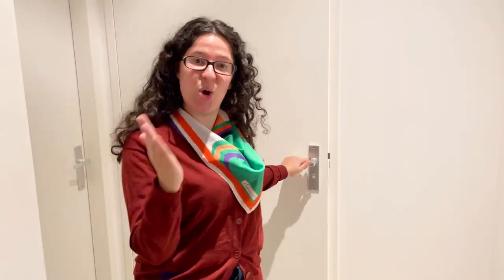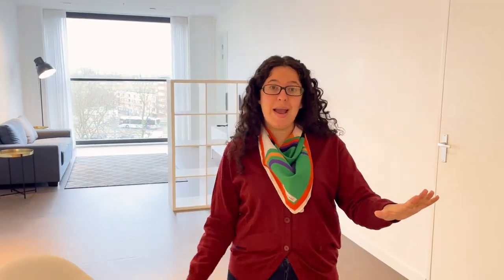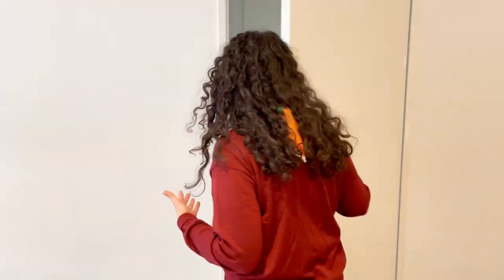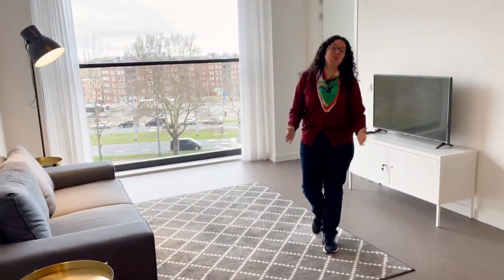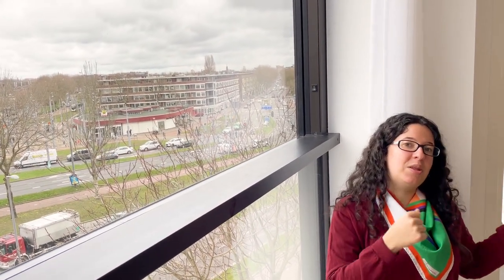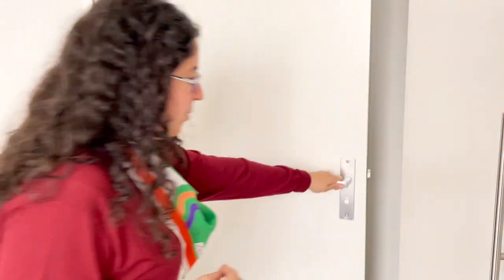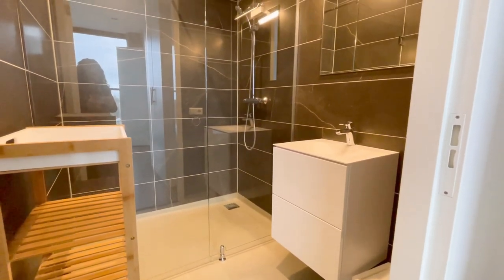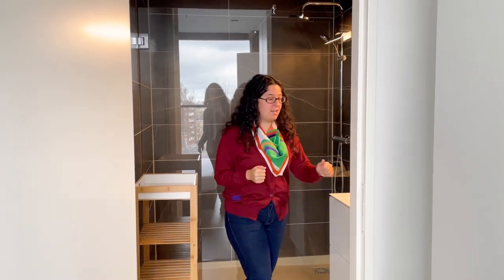Touring One Bedroom Apartment on the 3rd Floor of Lee Towers Rotterdam, the Netherlands (House Tour)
Curious what €1300/ month gets you in Rotterdam, The Netherlands? Today we're touring a one bedroom apartment on the the 3rd floor of Lee Towers in Galvanistraat. This property is available for rent by Holland2Stay. You can find the full details of the listing

The house tours are likely to be a part of the series over at Making it in Holland. If we get at least 100 likes, then we'll go ahead & find other exciting houses to tour for you across the country.

The housing market is a very interesting subject of study in the Netherlands. As a former architect, I really enjoyed touring this property and look at it from both a design & sales perspective. I hope you enjoyed it too!

//Question:
Let me know down in the comments what was your favorite part of this apartment!

//More from Making it in Holland

- 7 Healthy Money Habits I Learned From The Dutch (Living in the Netherlands as an Expat)